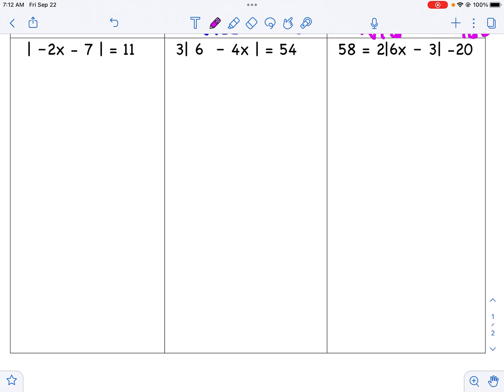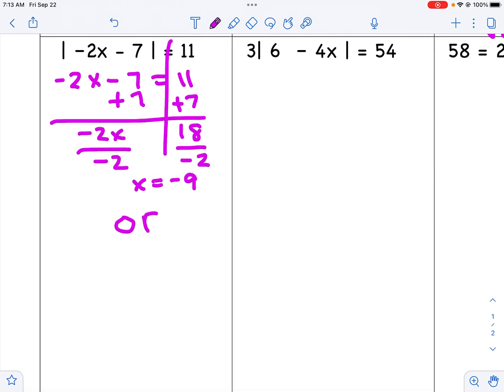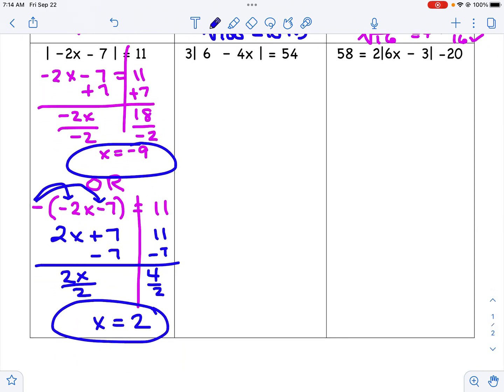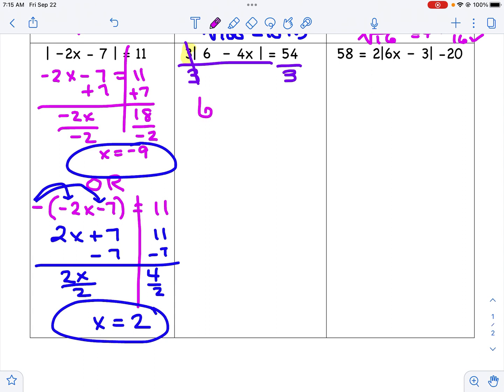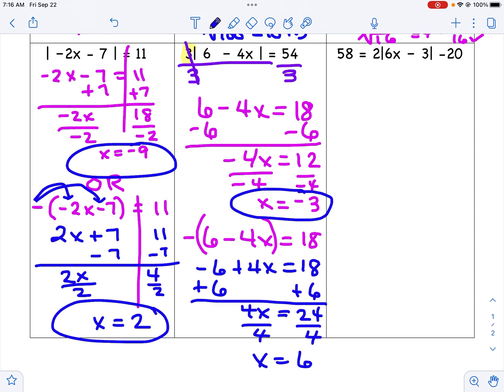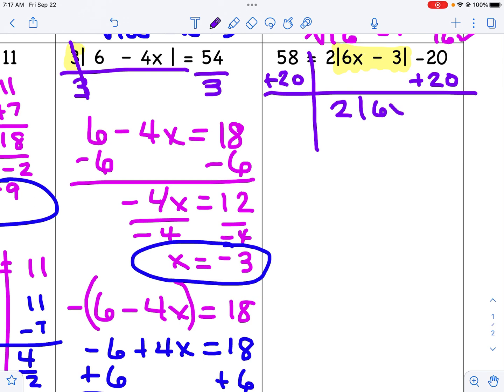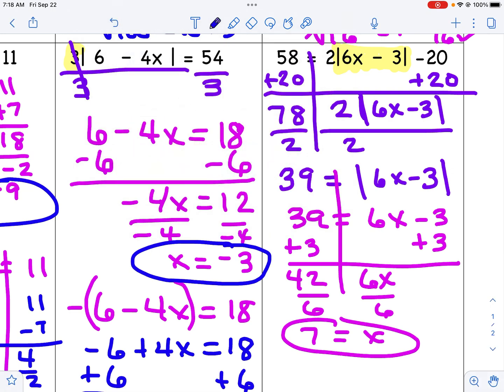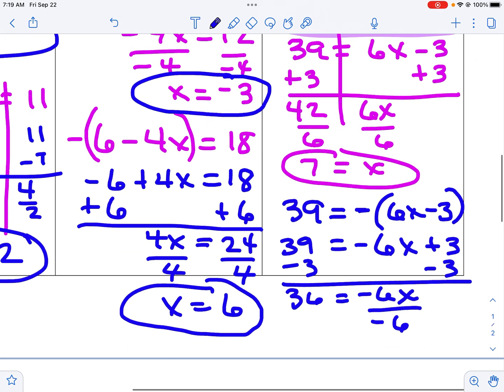Practice Quiz A.REI.3a Absolute Value Equations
3 examples of isolating the Absolute Value and solving for both solutions.